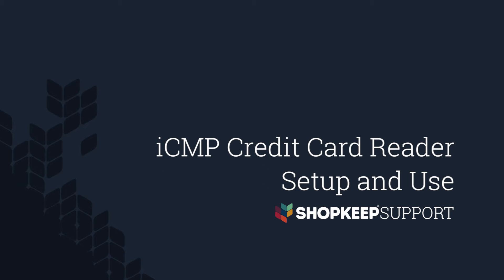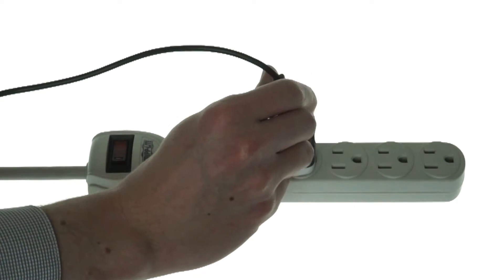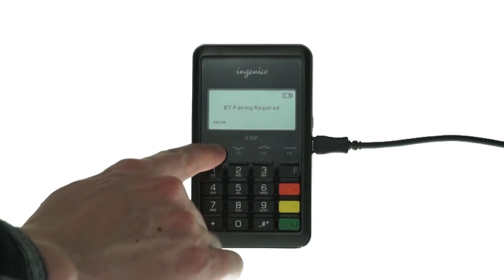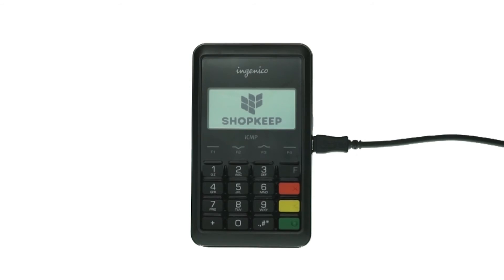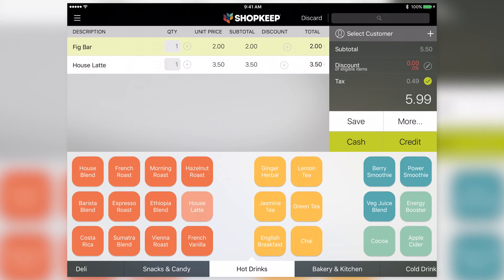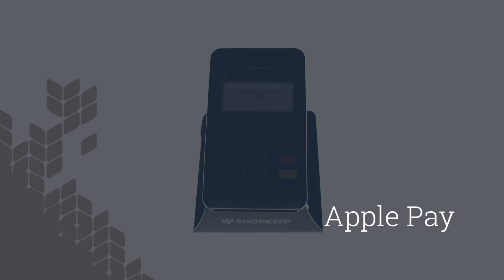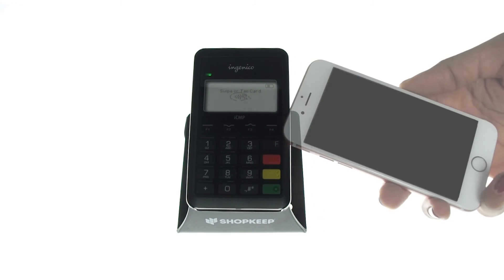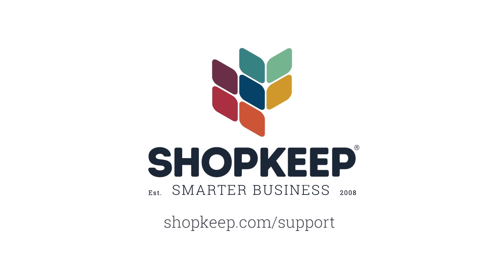How to Set Up Ingenico EMV Chip Card Reader with the ShopKeep iPad Register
This quick step-by-step tutorial shows you how to set up the Ingenico EMV Chip Card Reader with ShopKeep's iPad-based point of sale system. This reader also supports Apple Pay and ensures that you can accept Apple Pay transactions and other NFC contactless payments from your customers now.